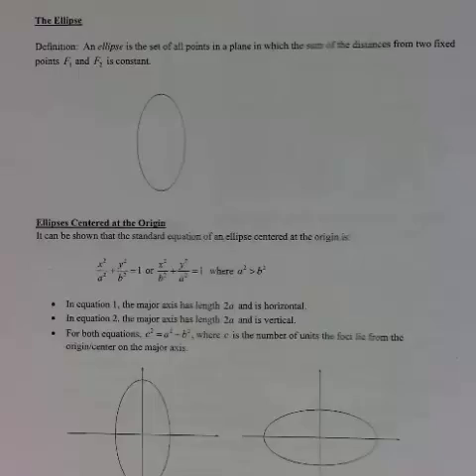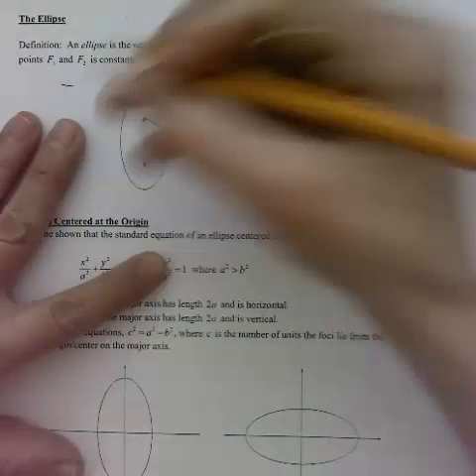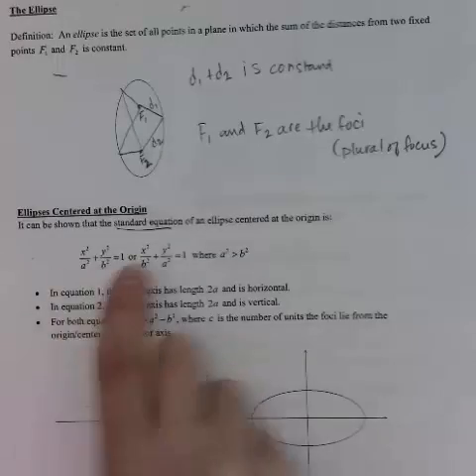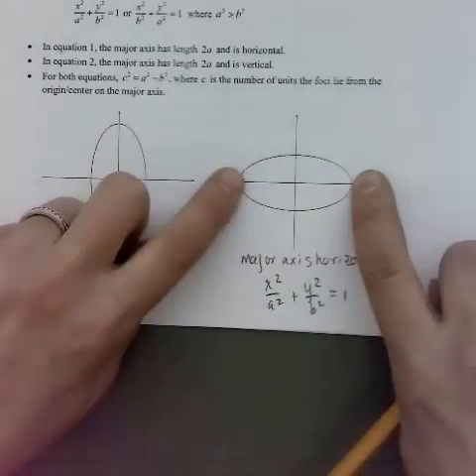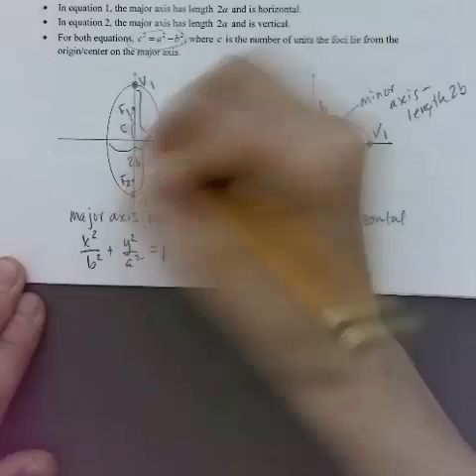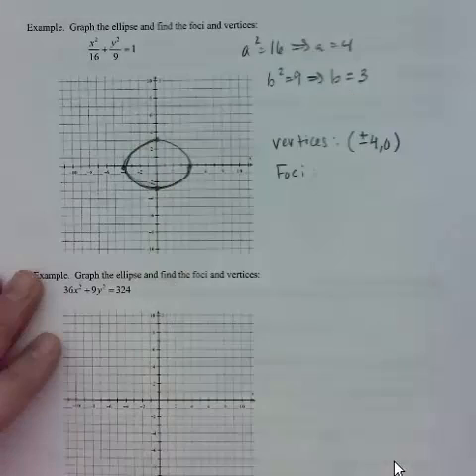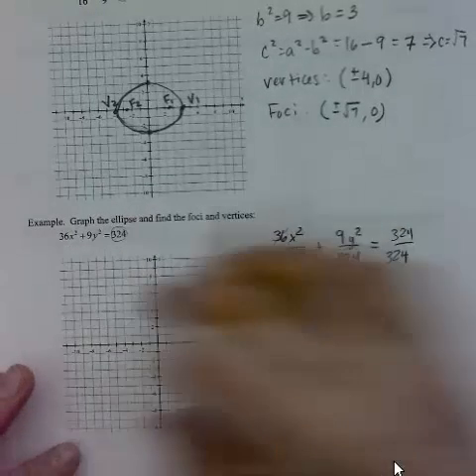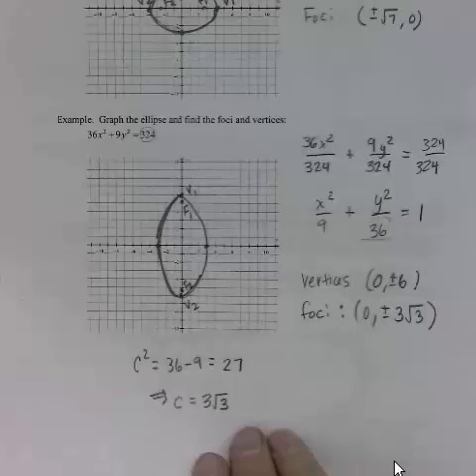1170 4 3 Lecture Part 1